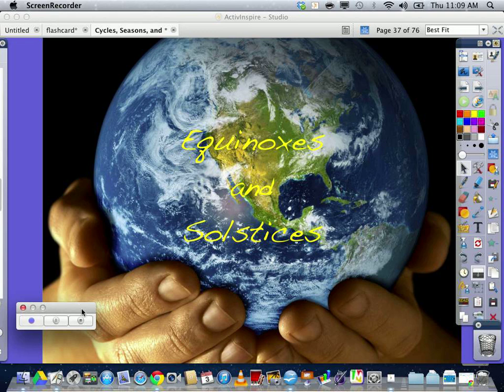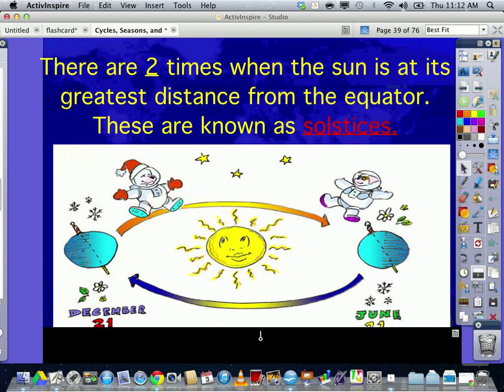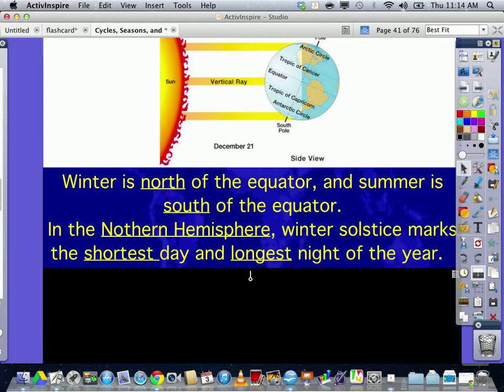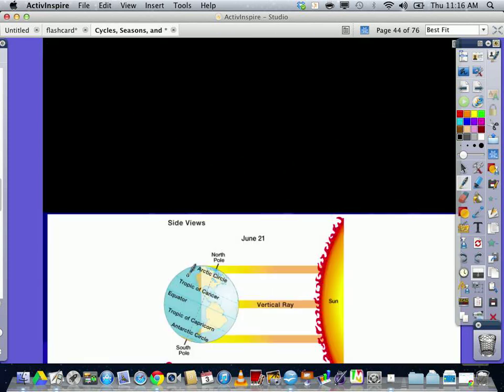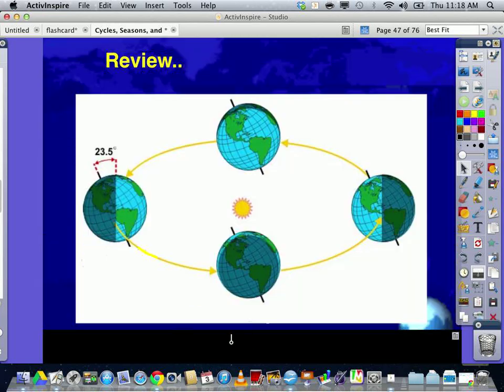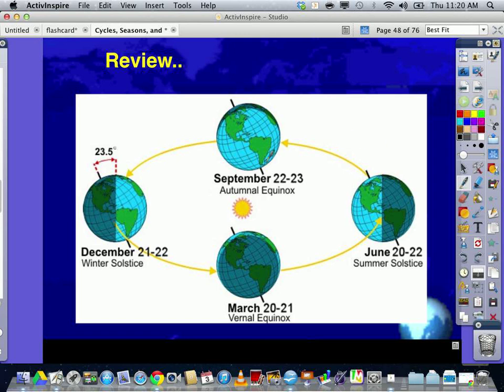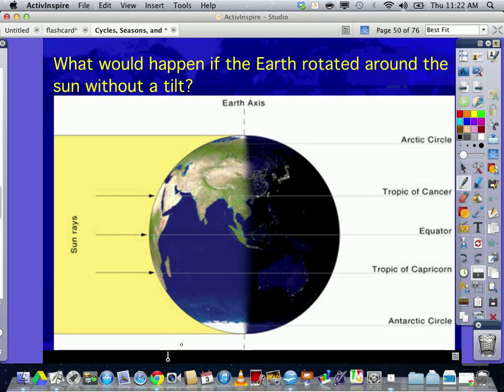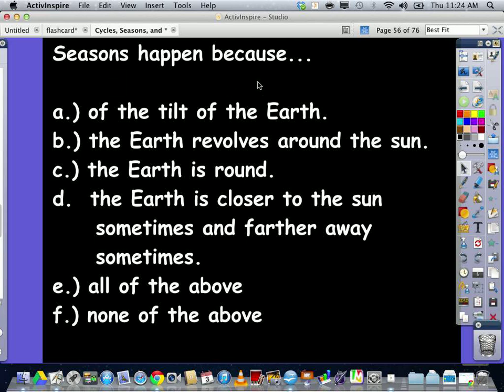Clark Science Equinoxes and Solstices